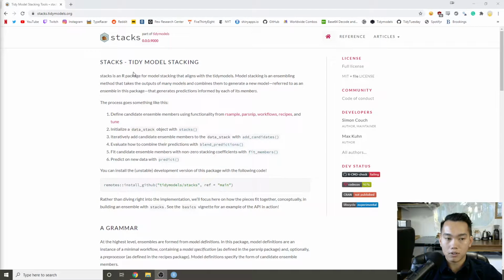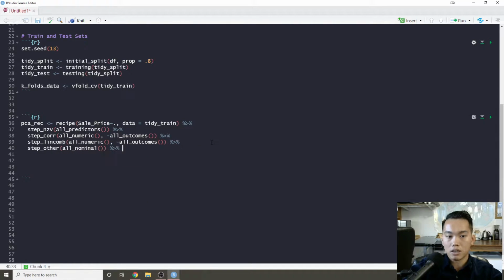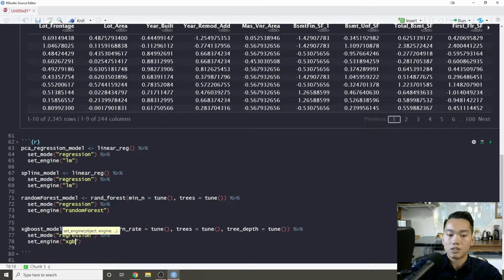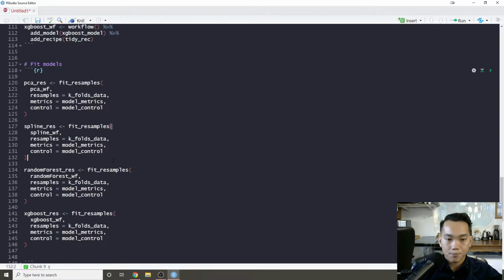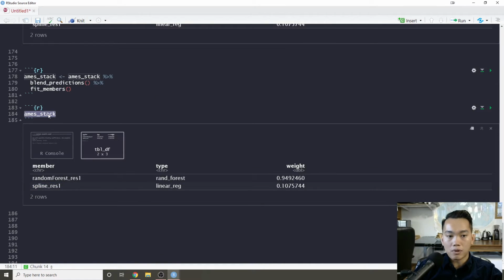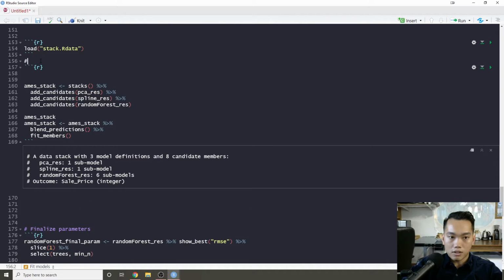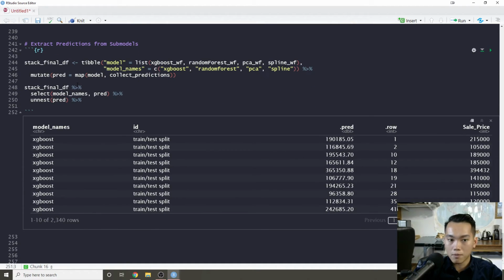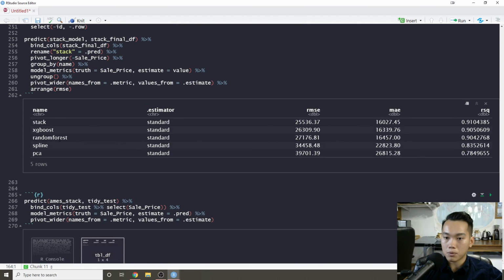Ensemble Models using Tidymodels with Stacks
In this week's TidyTuesday video, I show how to improve a model's predictive power using ensemble learning with the Stacks package. I first go into creating diverse models for stacking and blending TidyModels using the Recipe package. I create a PCA regression, Spline, RandomForest, and XGBoost model and then use Stacks to stack the model predictions to evaluate Sale Price in the Ames Housing dataset. I then go on to show how to manually create a stacked ensemble model using Tidymodels and create a better ensemble model that outperforms the sub-models and previous stacked ensemble model from the Stacks package.